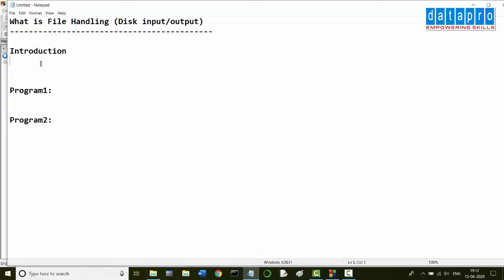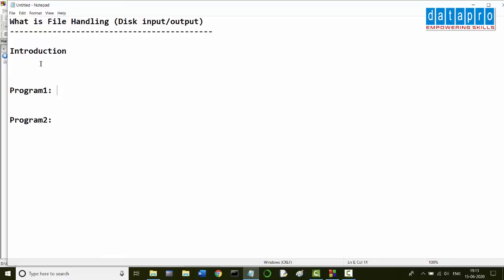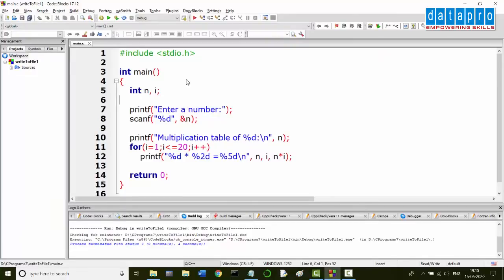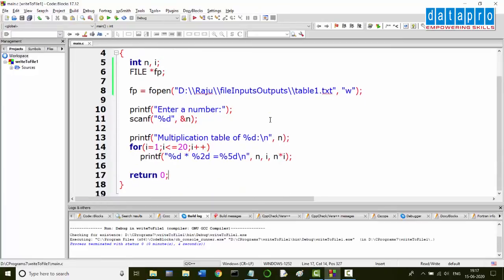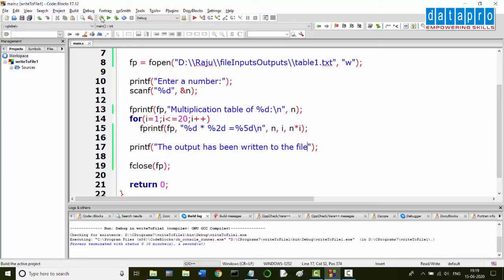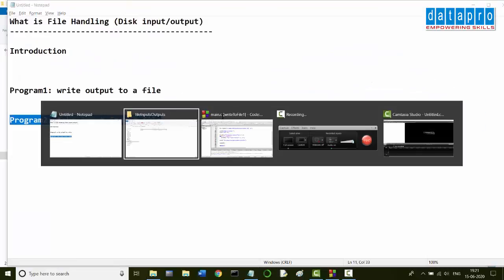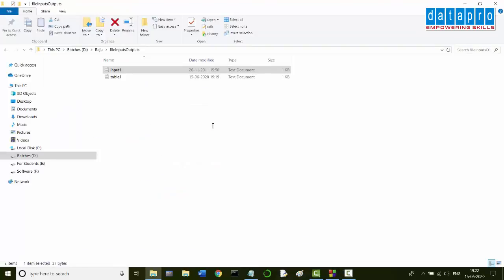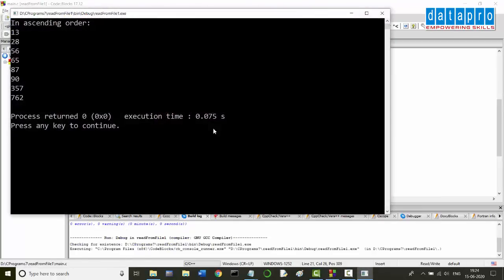File Handling Introduction and Demo | C Language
In this video you are going to learn what is File Handling and Why should we do File Handling with a Simple Demonstration